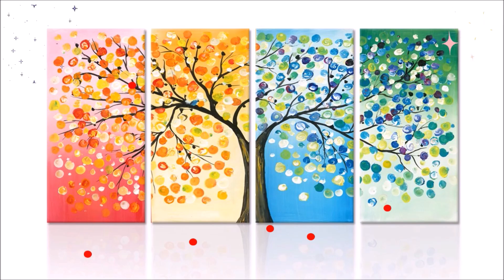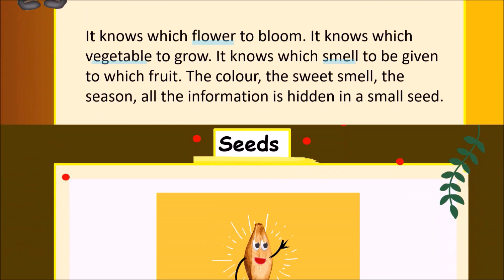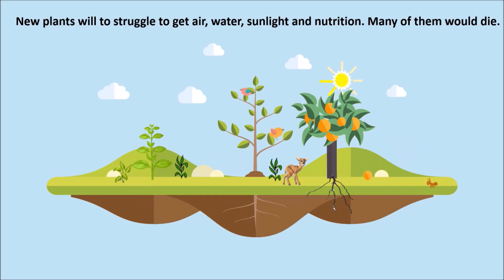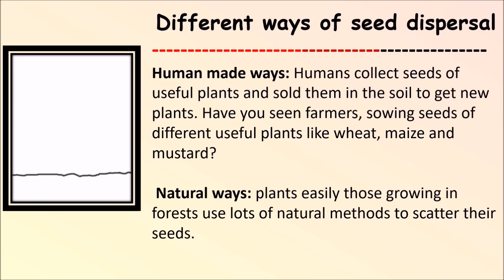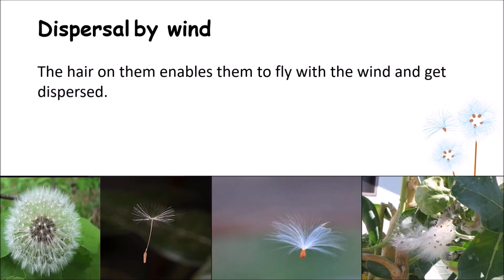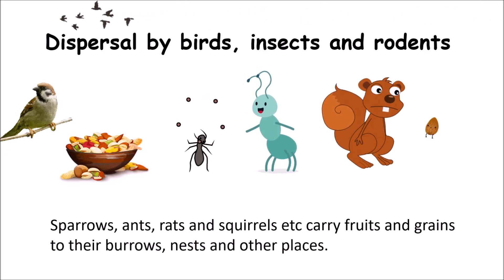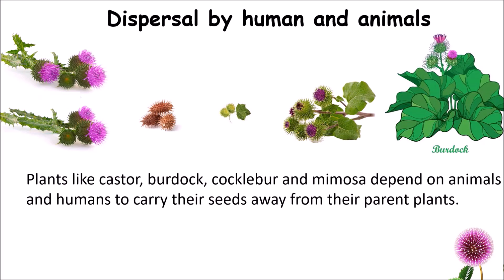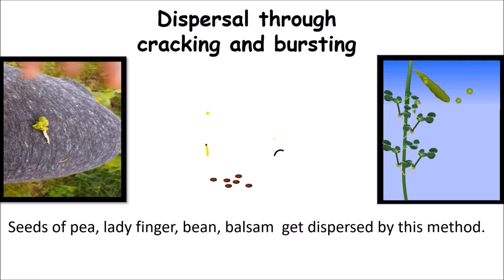CBSE: Class 5: Science: Ways Of Seed Dispersal with plant names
Ways Of Seed Dispersal with plant names

Ways Of Seed Dispersal: Human
Ways Of Seed Dispersal: Natural

-   Dispersal by wind
-   Dispersal by water
-   Dispersal by birds, insects, rodents
-   Dispersal by humans, animals
-   Dispersal by cracking, bursting